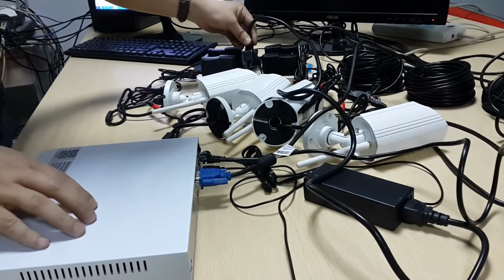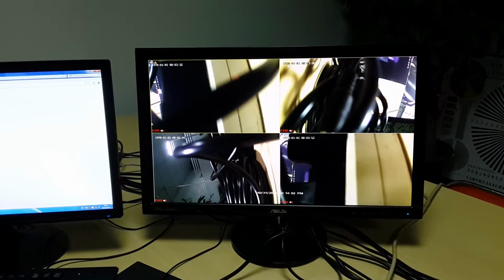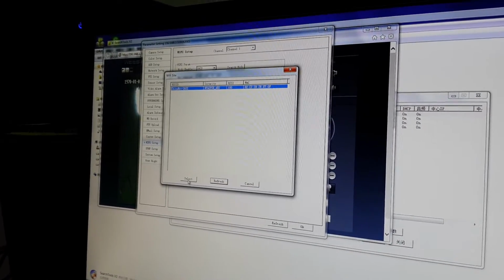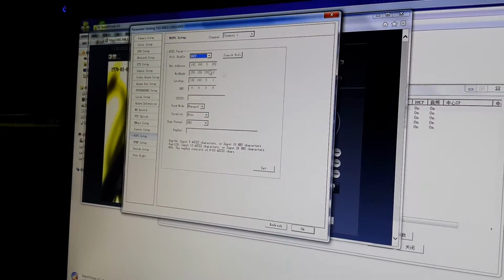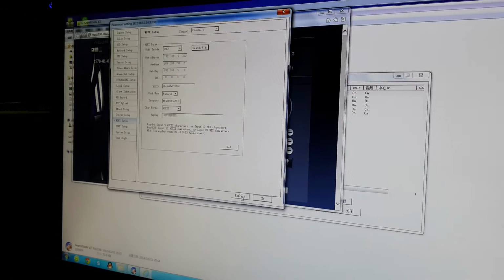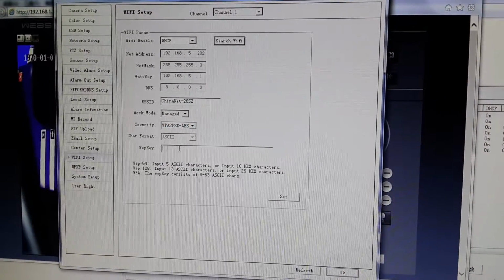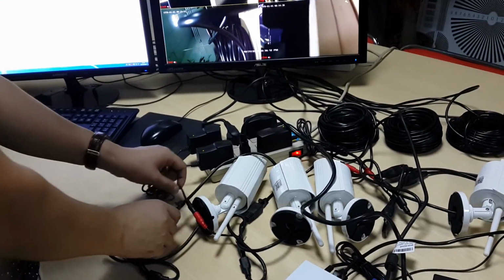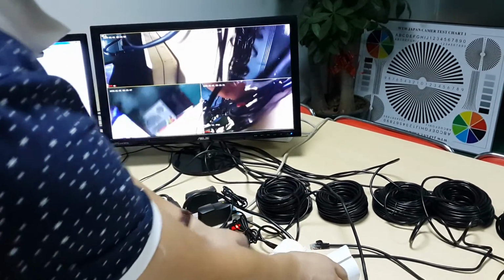S488 S489 how to connect the wifi sinocam WIFI Connection Instruction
here is the video how to connect the wifi for the Web video camera （S489)